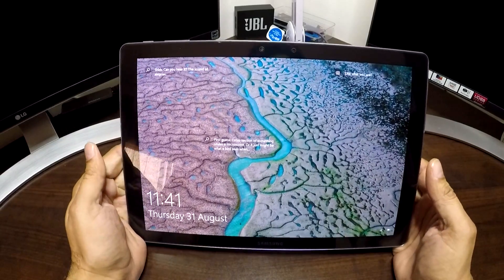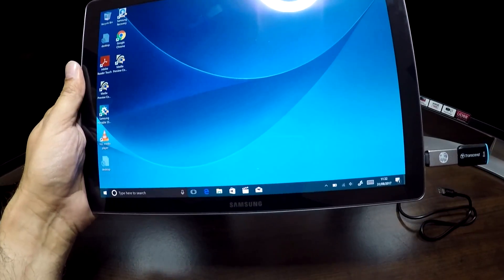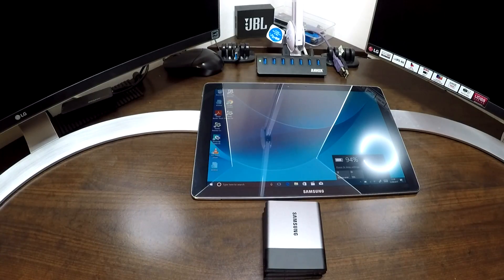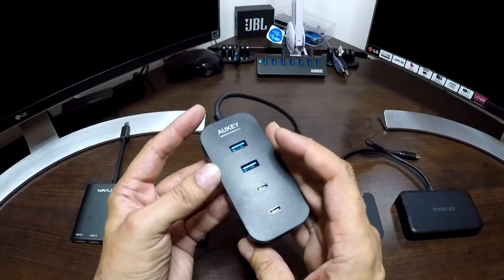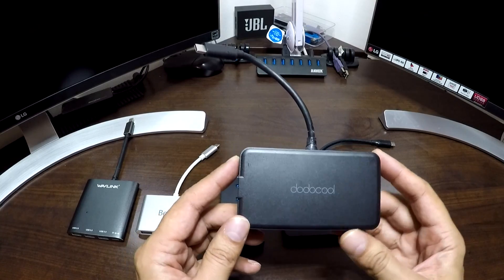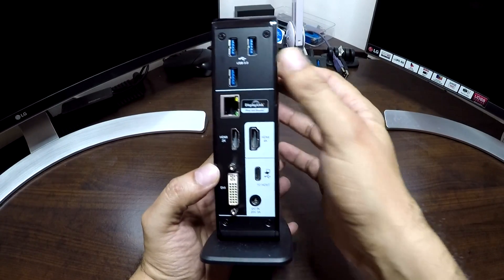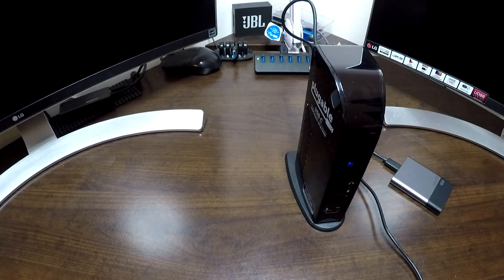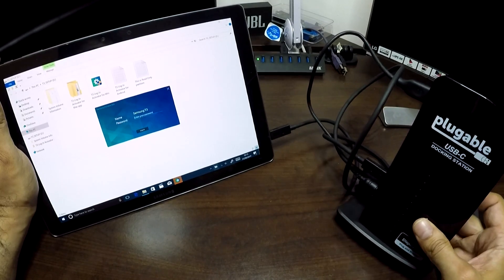Galaxy Tab Pro S USB C Port Expansion Issue Solved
Connect multiple usb devices and charge the tablet at the same time by using pluggable usb C docking station